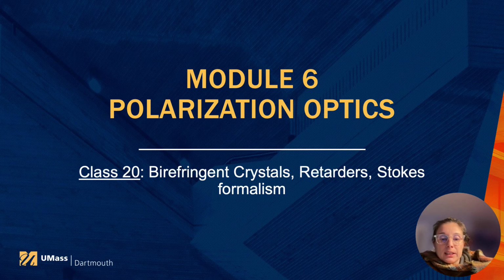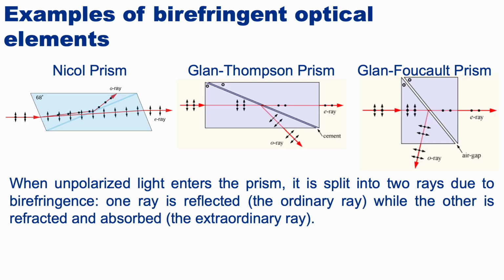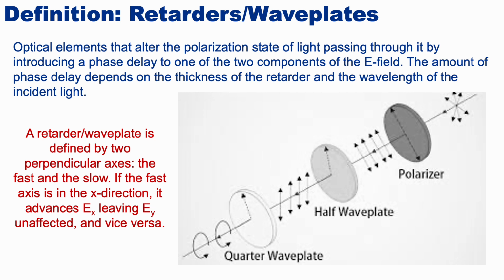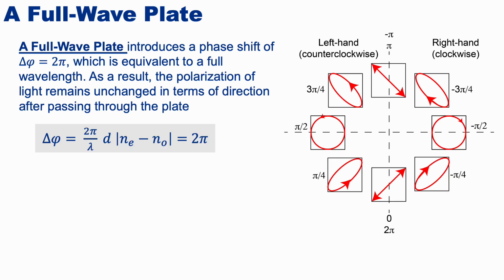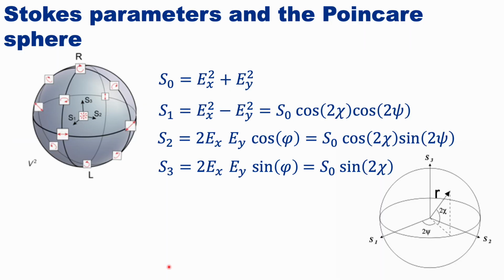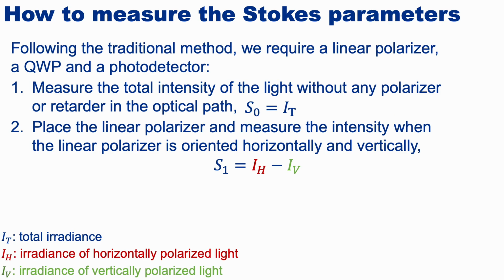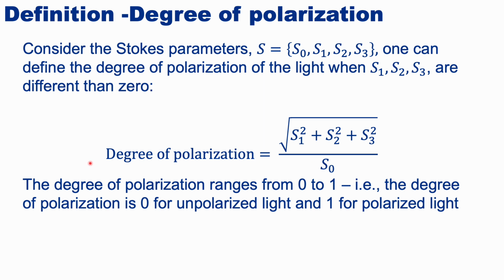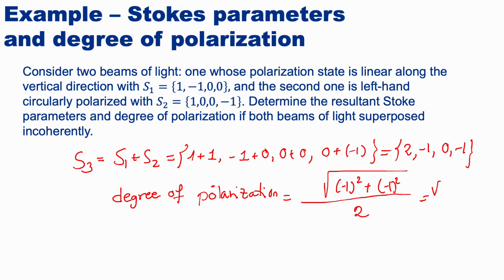Module6 Class 20: Birefringent crystals, retarders and Stokes formalism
The learning objectives of this class:
- Define the terms birefringent materials, retarders, and Stokes parameters.
- Understand the principle of birefringence and how it leads to the splitting of light into two orthogonal polarization components.
- Describe how retarders change the polarization of the light.
- Predict the polarization state after a polarized light passes through full-wave, half-wave, and quarter-wave plates.
- Interpret the Stokes parameters.
- Measure the resultant Stokes parameters of an incoherent superposition.